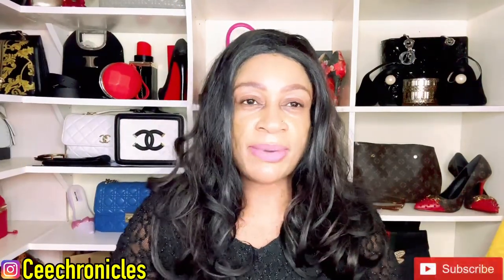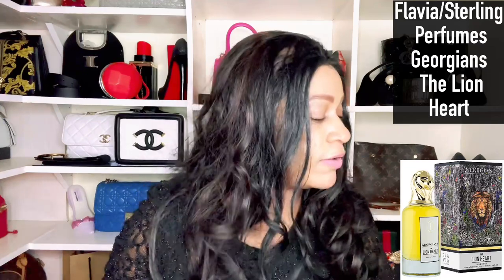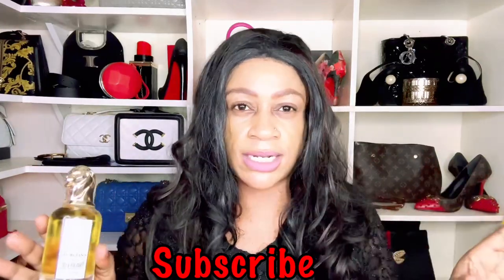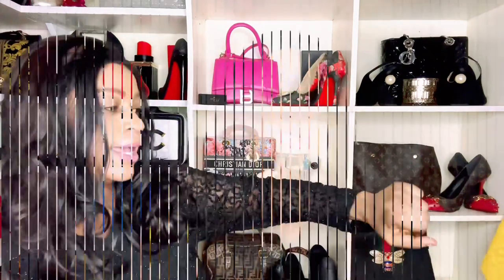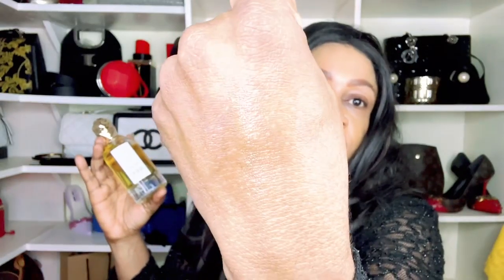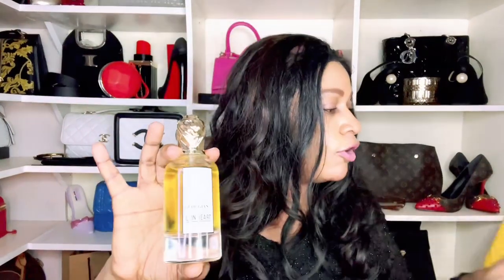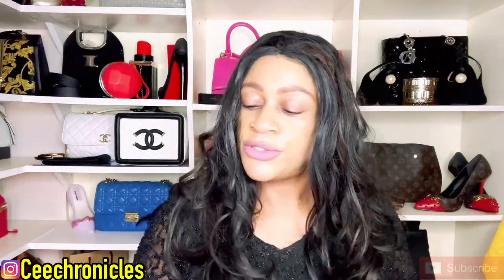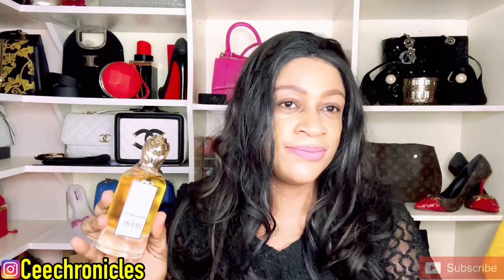Georgians The Lion Heart Perfume | Armaf (Flavia Sterling) Perfumes | My Perfume Collection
Join me today for an Armarf Flavia Georgians The Lion Heart Perfume Review. Flavia and Sterling Perfumes Are subsidiaries of Armaf  This is Armafs 2023 release  I hope you’ll find this video helpful.